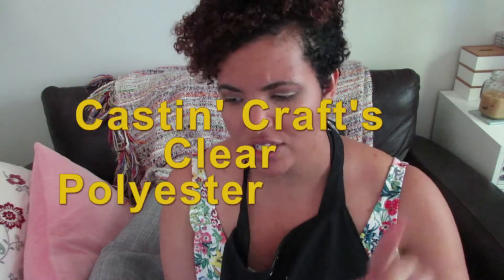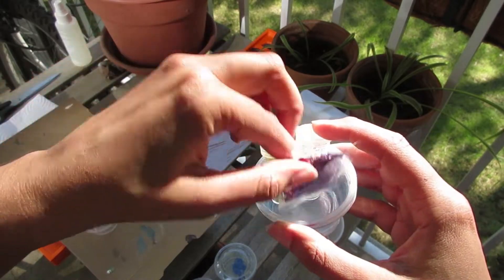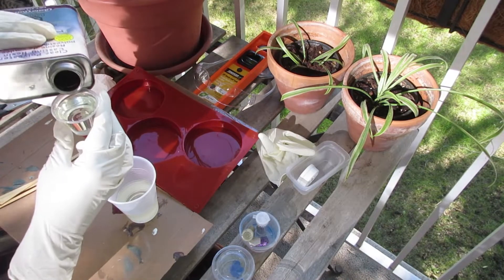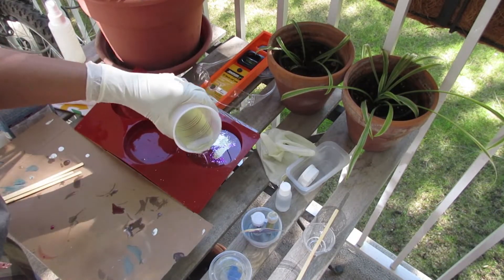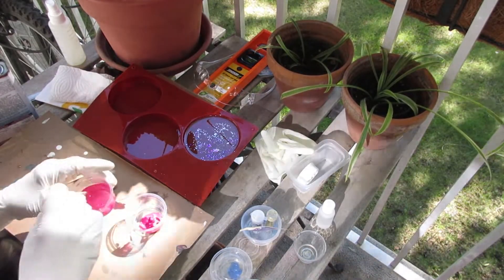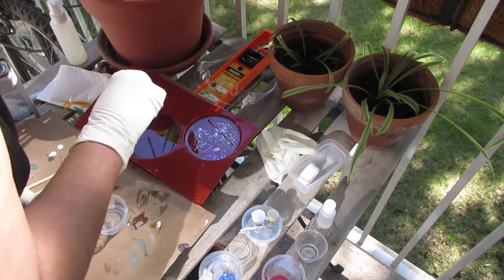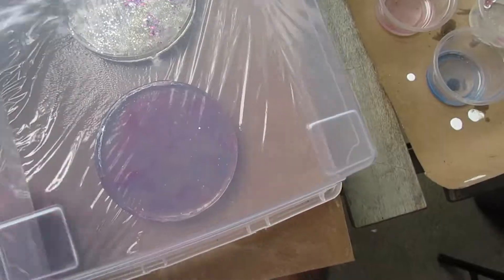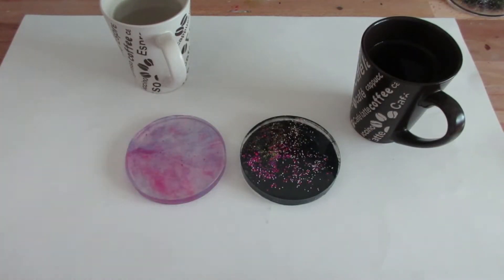Review of Castin' Craft Polyester Resin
Materials:
Castin' Craft Clear Polyester Casting Resin with Catalyst
Rubber Gloves
Odour Respirator Mask
Protective Eye Glasses
Round Silicone Mold
Castin' Craft Mold Release Spay
Acrylic Paint
Glitter
Paper Towel
Stir Sticks
Plastic Mixing Cups
Plastic Measuring Cup

To see more art visit mrwart.com